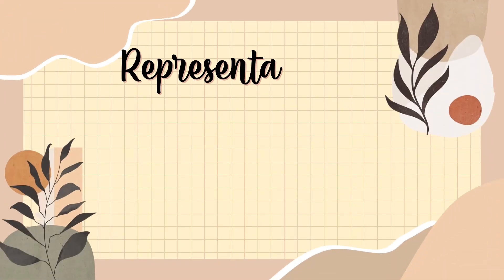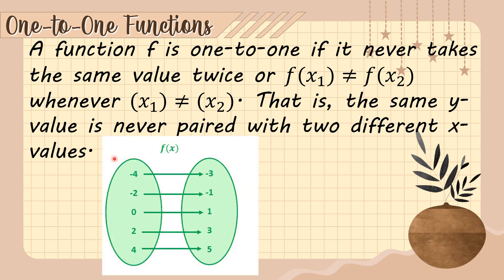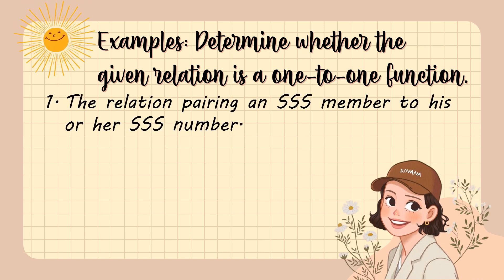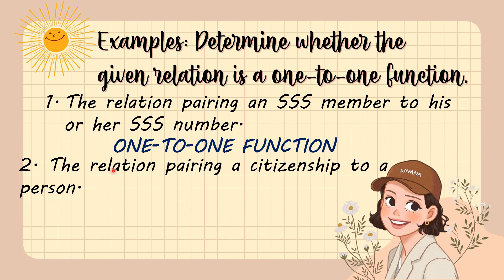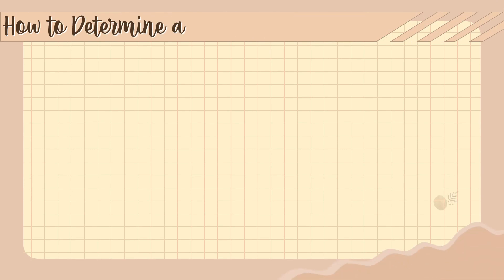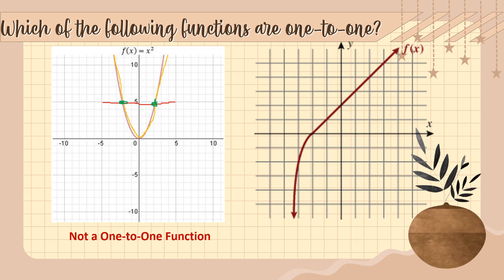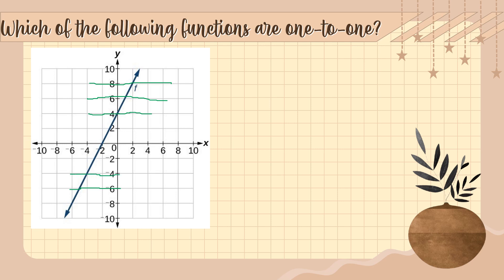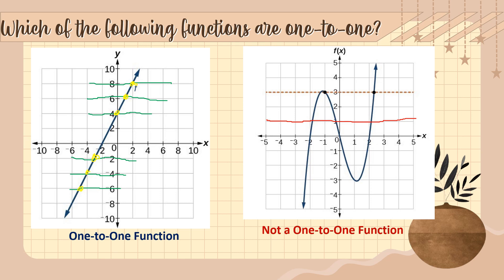Representation of Real Life Situations using One to One Functions | General Mathematics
The language in this video is a mix of English and Bisaya as this is made special for my students. Thank you.